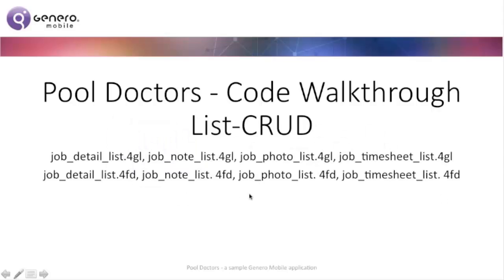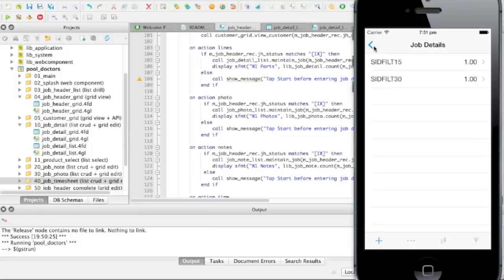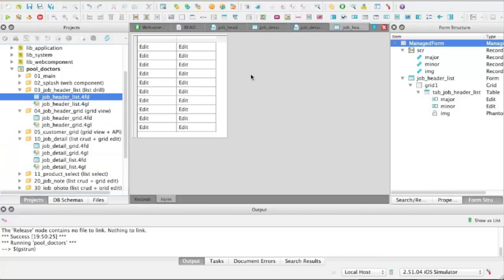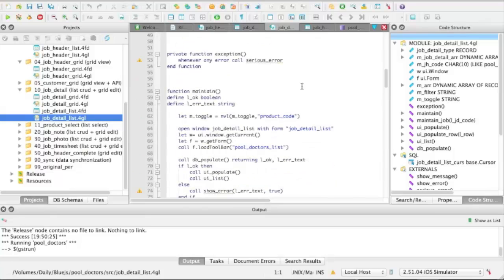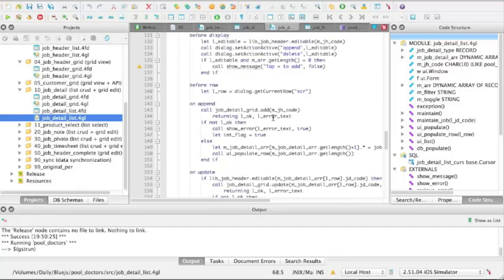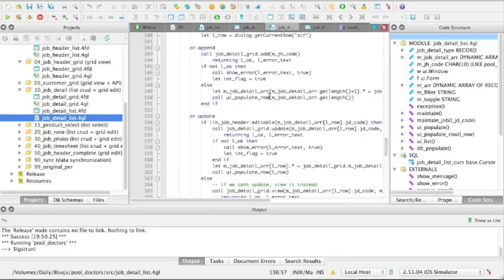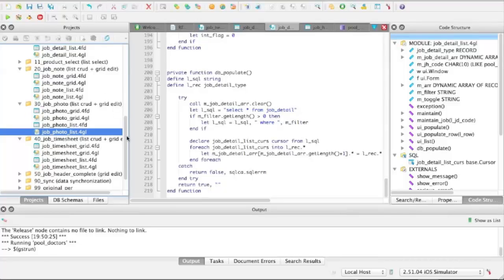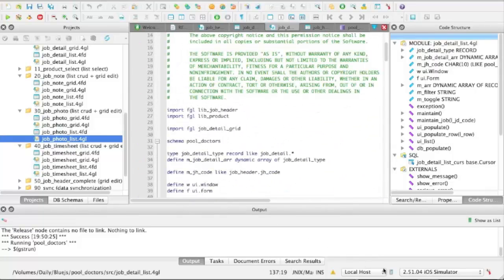The Pool Doctors: List CRUD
Reuben provides an overview of the code that lists further details about a job, and allows the user to add job details, delete job details, or select a job to edit or view job details.  The code uses a DISPLAY ARRAY to list the job details.  The video concentrates on the listing of the information contained in the job_detail table. The same coding pattern is repeated for the job_note, job_photo, and job_timesheet tables and screens.